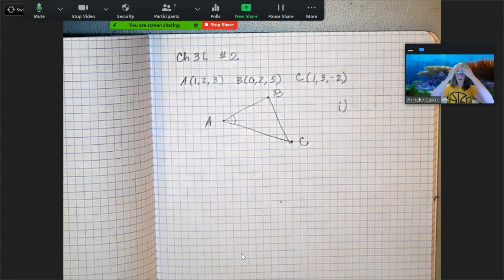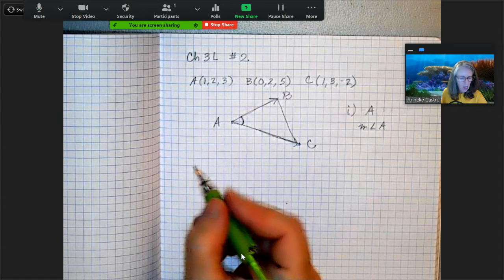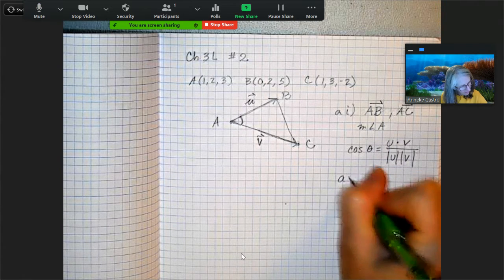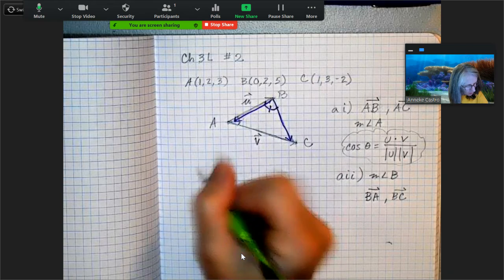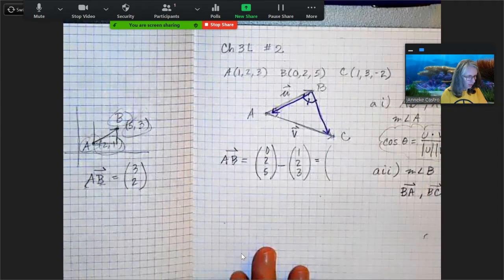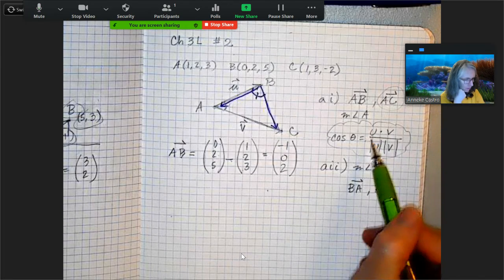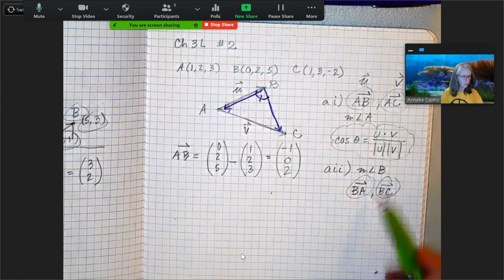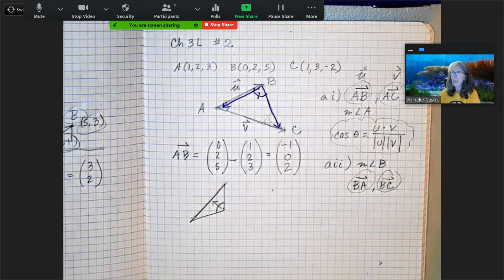3D Vectors and Angle between vectors H3L, H3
Helper video of Ch3L #2. Finding angles of a triangle in 3D space using vectors.